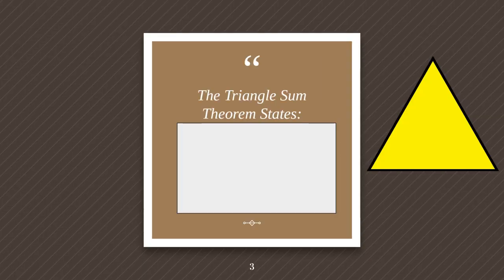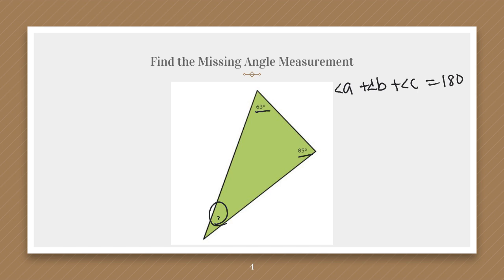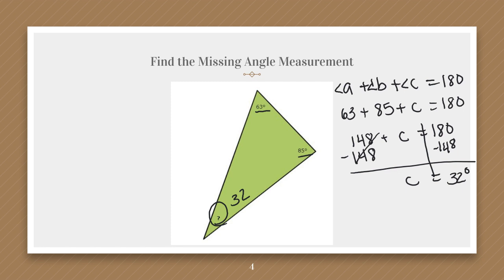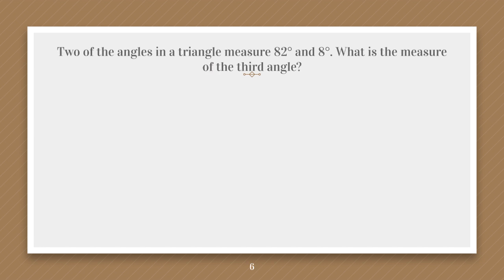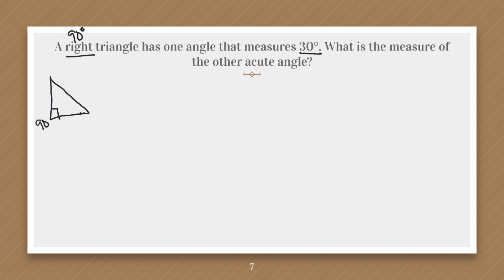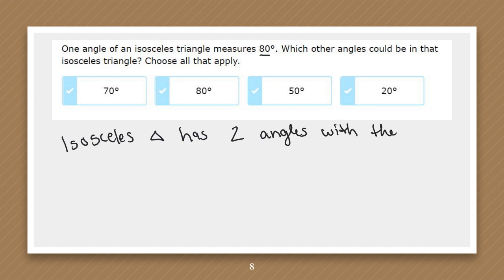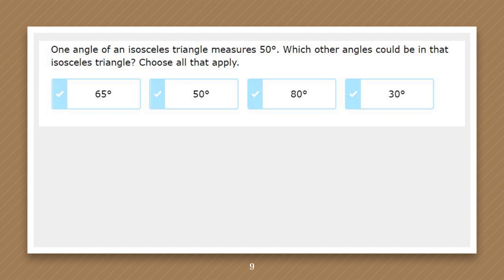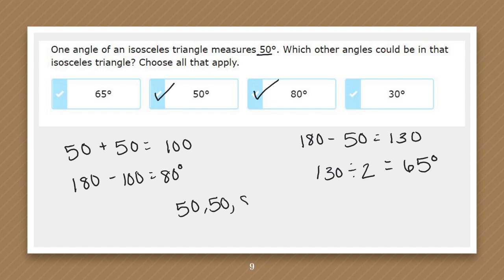Triangle Sum Theorem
In this video lesson we learn about the triangle sum theorem and how to find a missing angle measurement in a triangle.